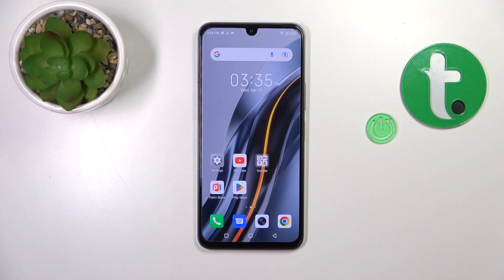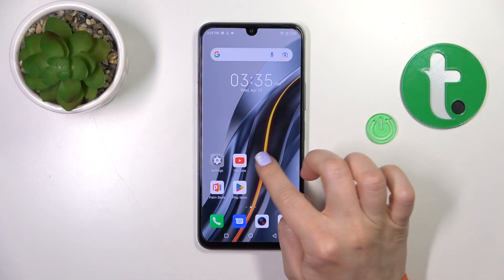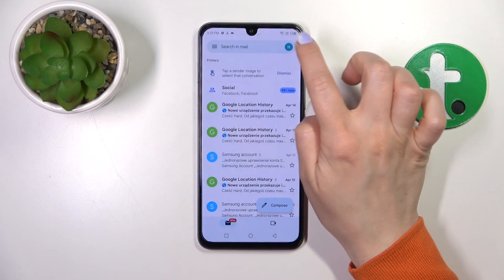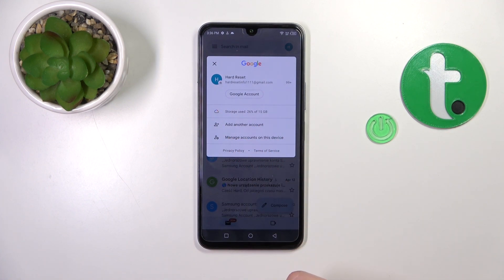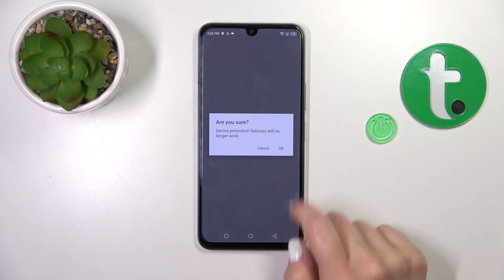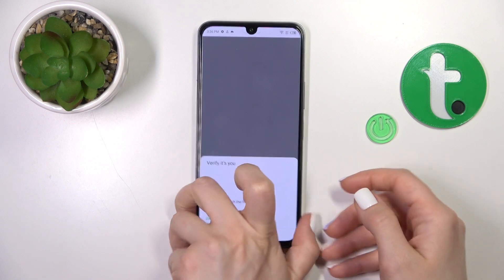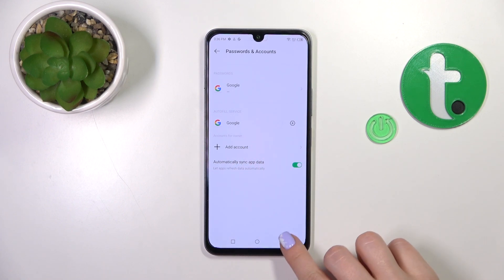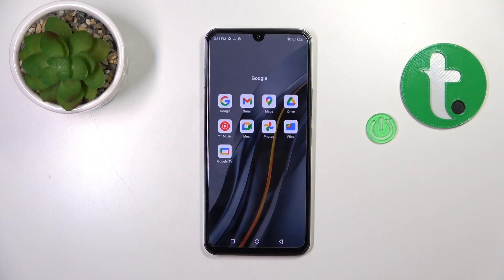How to Logout from Gmail Account on Infinix Note 12 2023? Manage Google Accounts & Remove it!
Welcome to our next video tutorial that shows how to log out of your Gmail account on your Infinix Note 12 2023. Logging out of your account is essential when you're selling your device, giving it to someone else, or just want to switch to a different account. It's an easy process that you can complete in a few steps. We invite you to check this video and others that you can find on our youtube channels!

How to sign out from Gmail account in Infinix Note 12 2023?
How to remove Gmail account from Infinix Note 12 2023 smartphone?
How to log off Gmail account from Infinix Note 12 2023 phone?